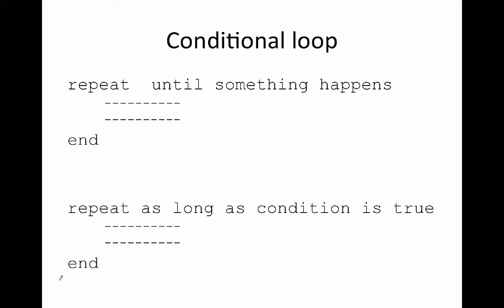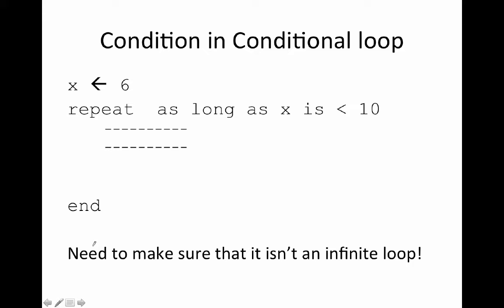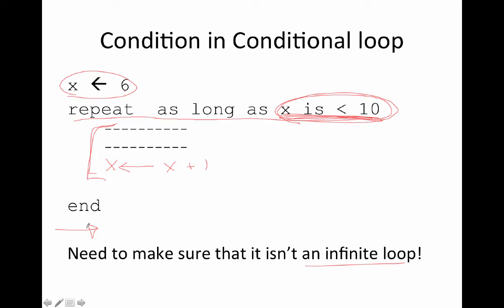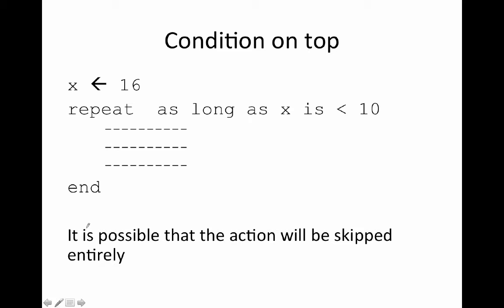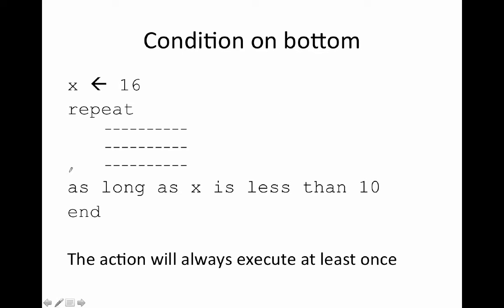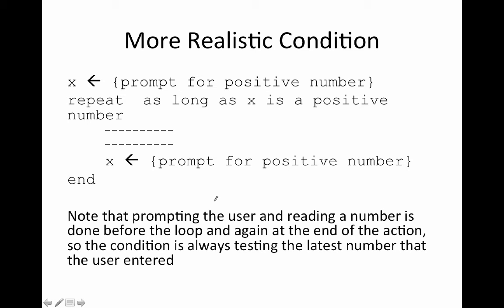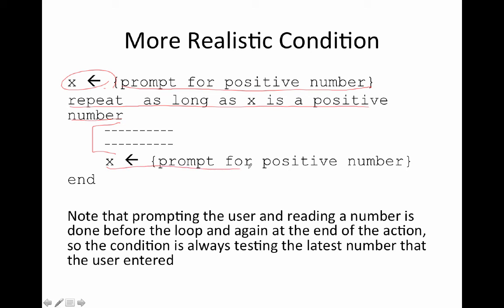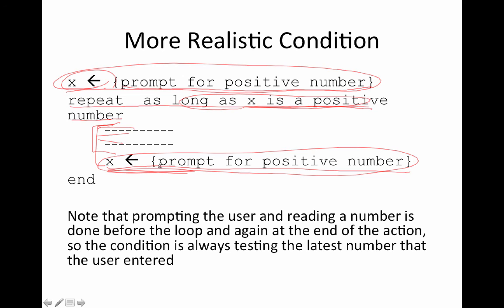OdleBrix: Conditional Loops Concept